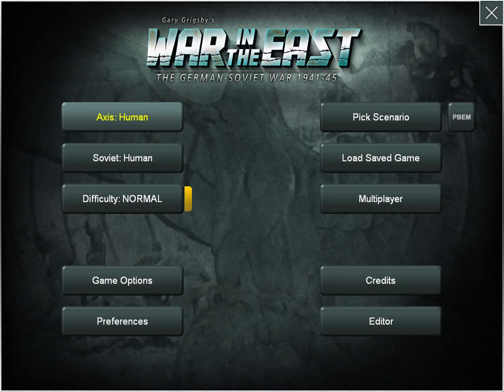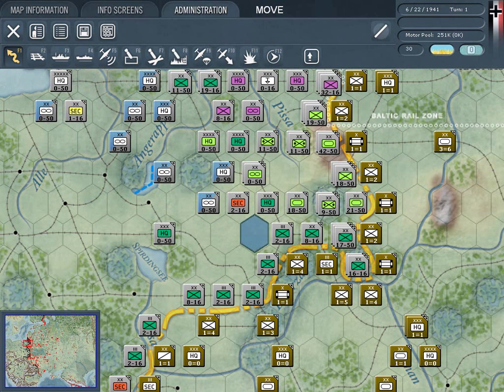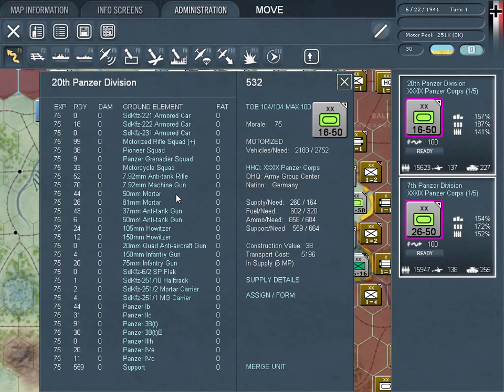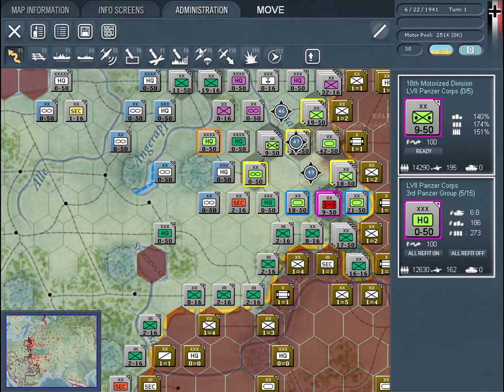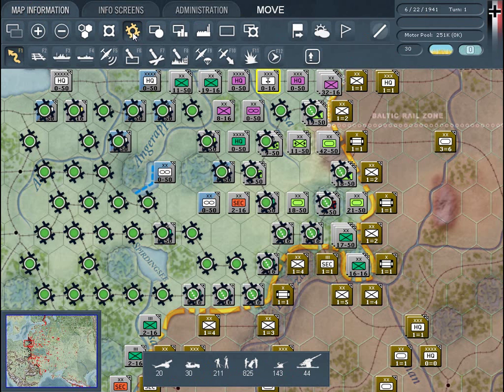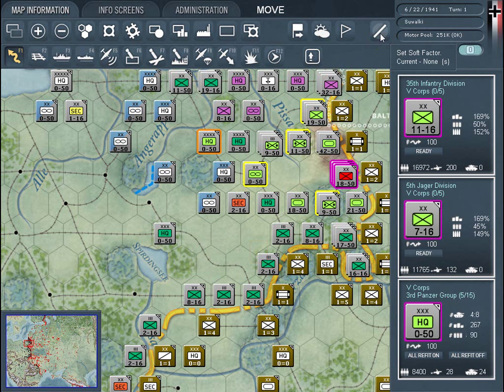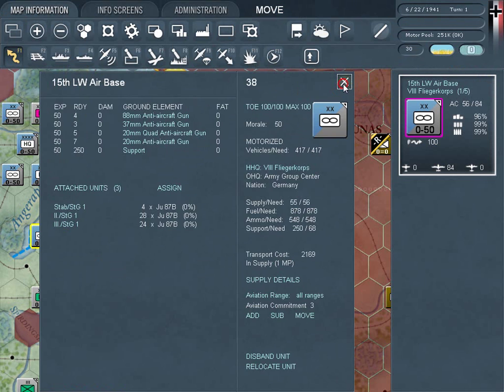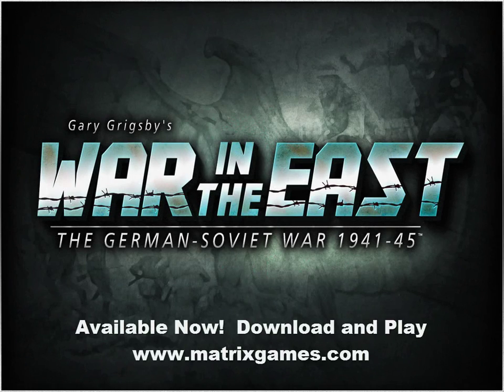Gary Grigsby's War In the East-The German-Soviet War 1941-1945 Promo Video HD